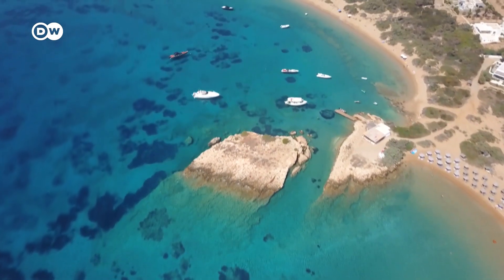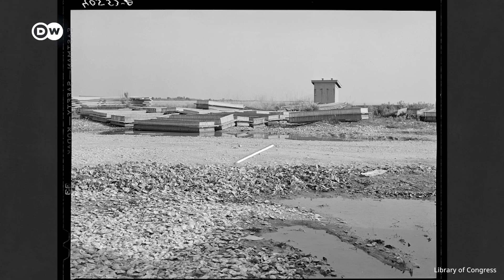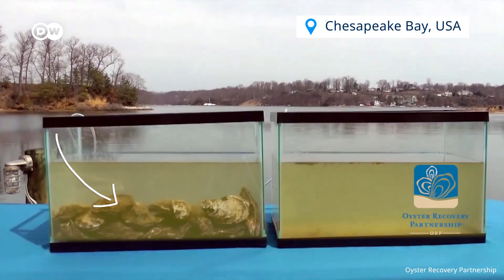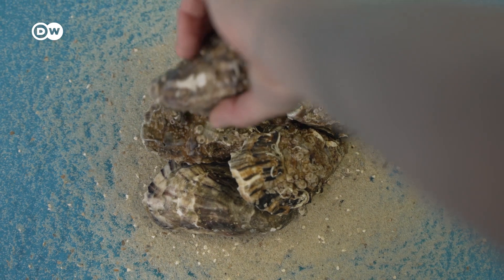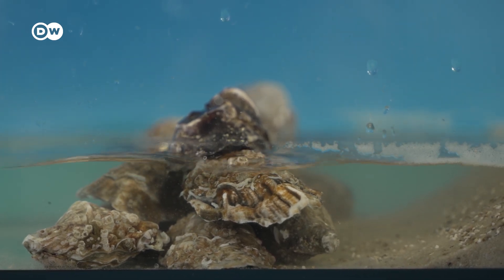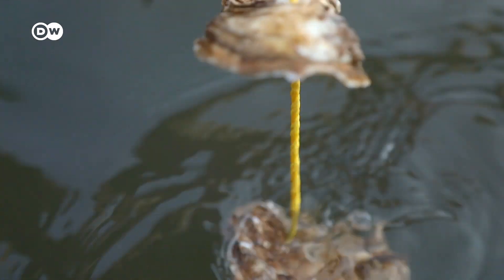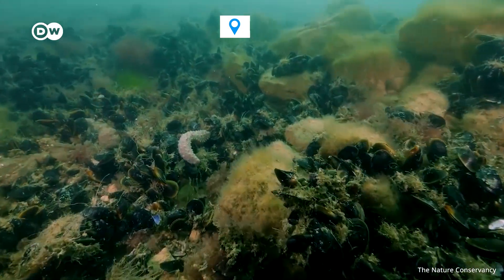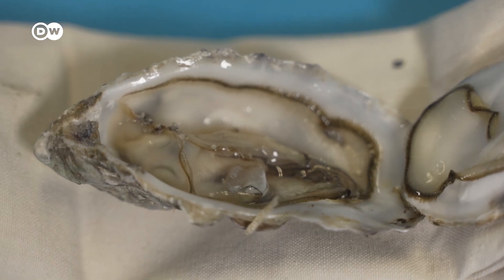Why we need more of these ASAP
No head, no advanced central nervous system, but a lot of power. These ocean heroes are great for the climate and we need more of them ASAP.

Reporter: Amanda Coulson-Drasner
Camera: Chris Caurla
Video Editors: Amanda Coulson-Drasner, Freddy Willmann
Supervising Editors: Kiyo Dörrer, Malte Rohwer-Kahlmann

Chapters

00:00 Intro
00:33 Background
01:55 Filtering
03:40 Reefs
04:41 Protecting coastlines
05:11 Farming
07:15 Restoration
08:14 Conclusion